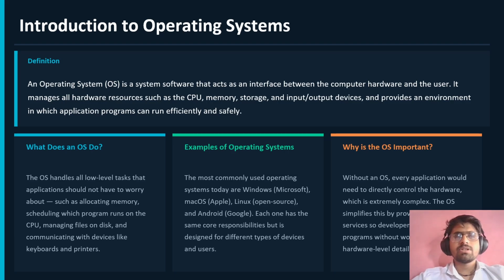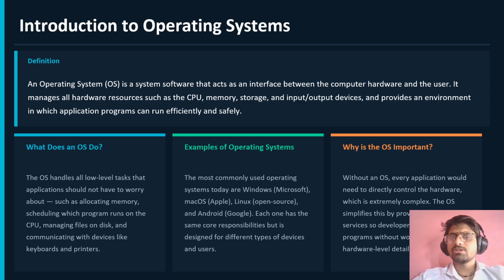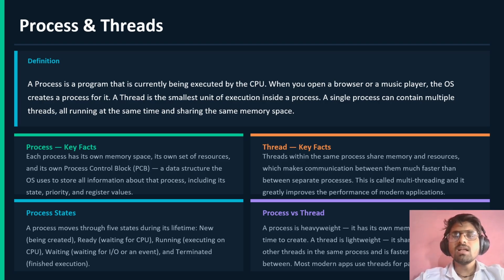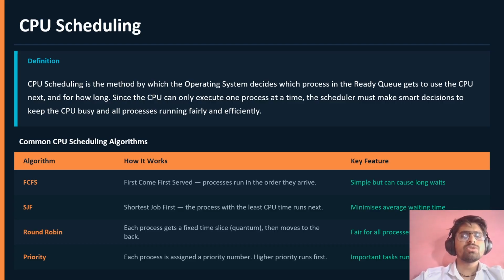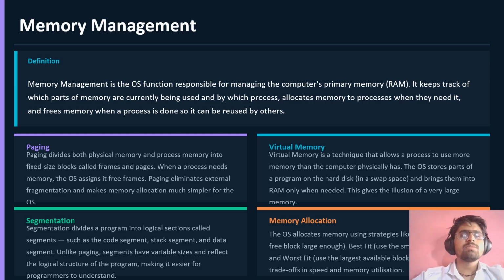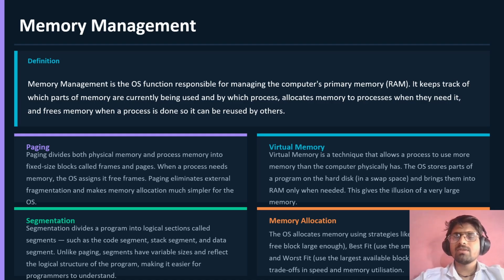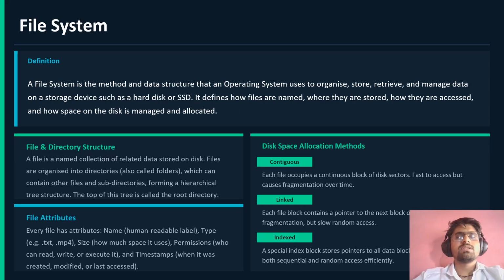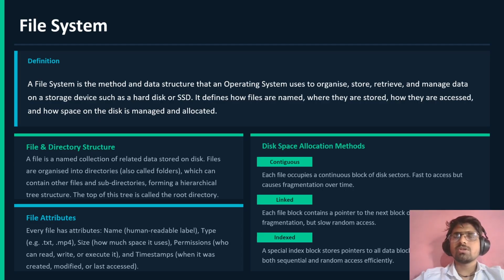Operation System 3rd test assignment | Operating System.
Roll no : Ic-2k23-52